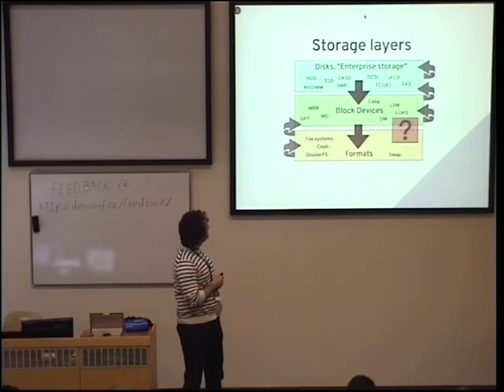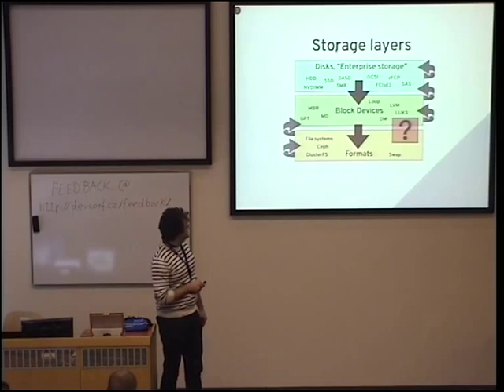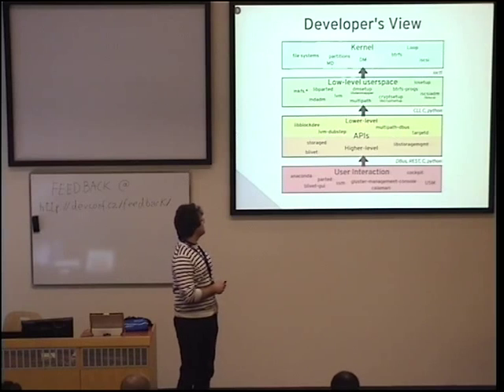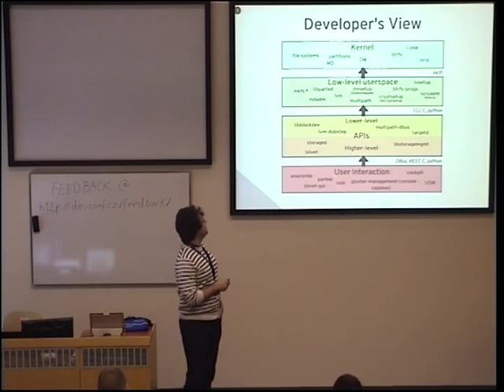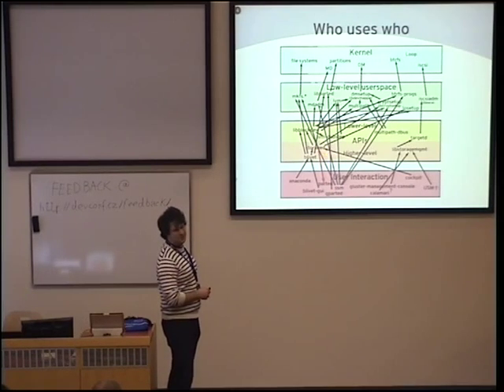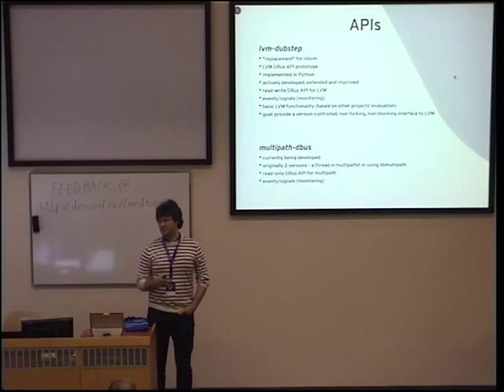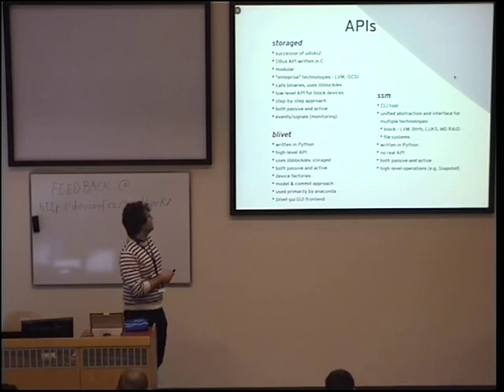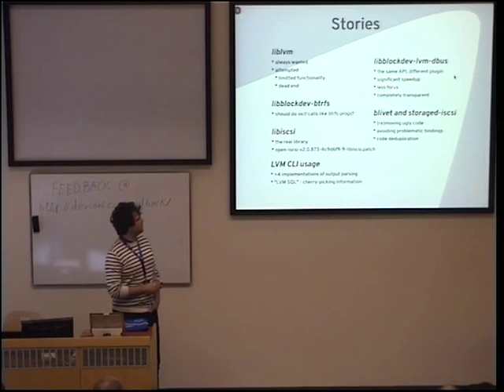Finding Storage Neverland [Vratislav Podzimek]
Are you a developer working on a code that interacts with storage? Do you know which tools, libraries and APIs are available to make you life easier? I'll give you an overview of what and for which use-cases is available in the current storage stack and what lies in the bright future ahead. Let's write less and share more code! Collaboration works, remember?